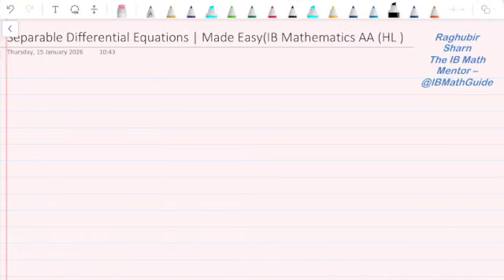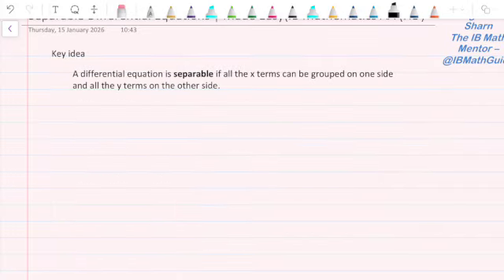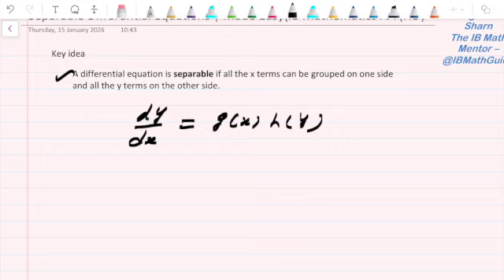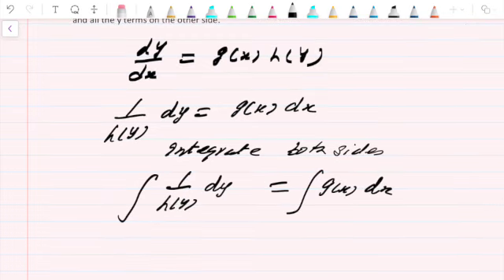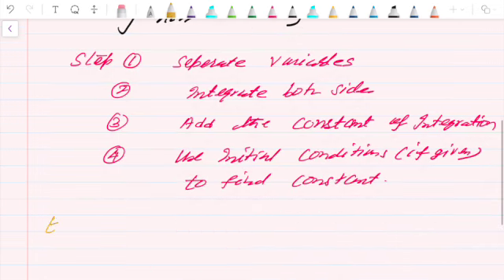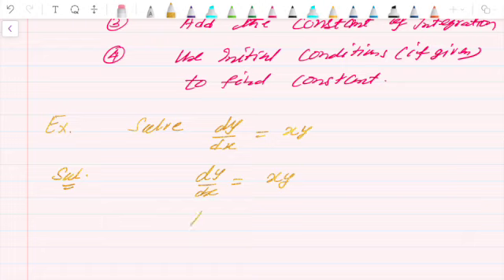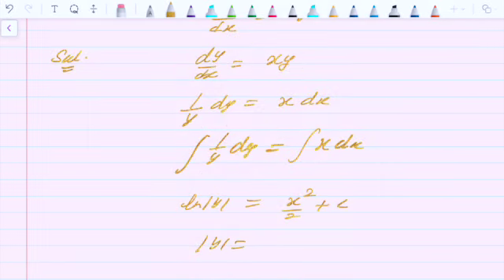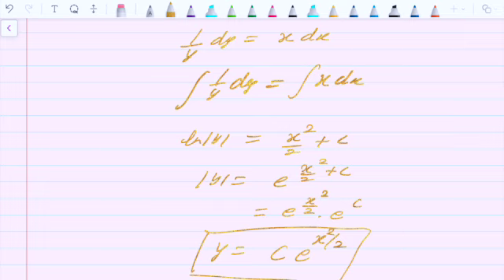Separable Differential Equations | Clear Method for IB Students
In this video, I explain Separable Differential Equations using a clear, step-by-step approach suitable for IB Mathematics AA HL and SL students.

You will learn:

What a separable differential equation is

How to separate variables correctly

How to integrate both sides

How to write the general solution clearly

Common mistakes to avoid in IB exams

This lesson focuses on conceptual understanding, correct mathematical notation, and IB exam expectations, making it ideal for revision and exam preparation.

📌 Topic: Separable Differential Equations
📌 Course: IB Mathematics AA (HL & SL)